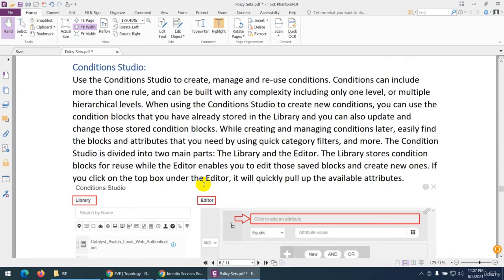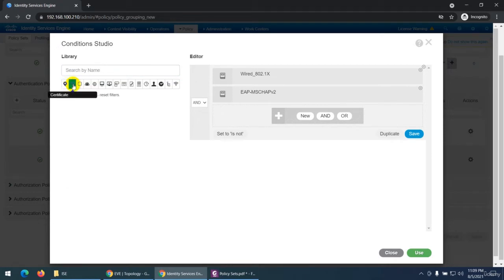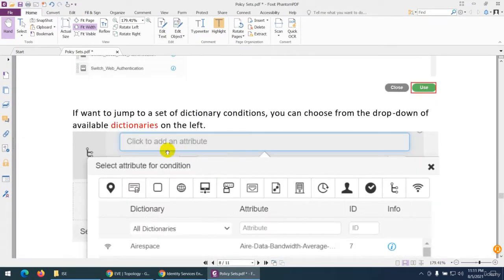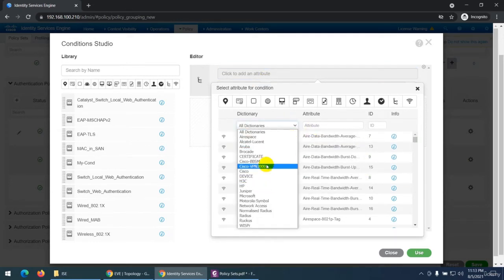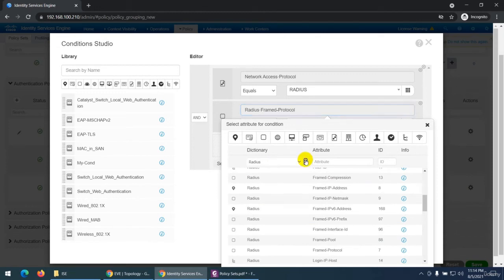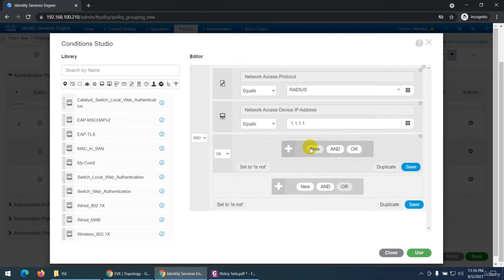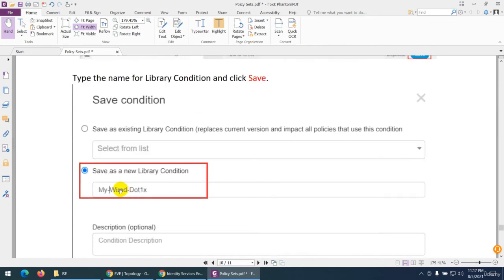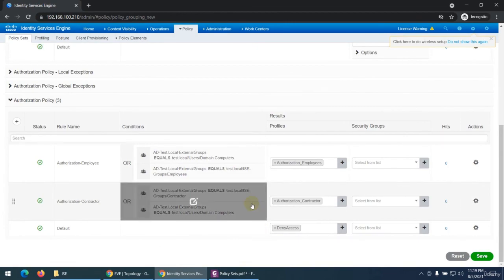Cisco Identity Services Engine ISE 2 7 Training Part 1 2 58